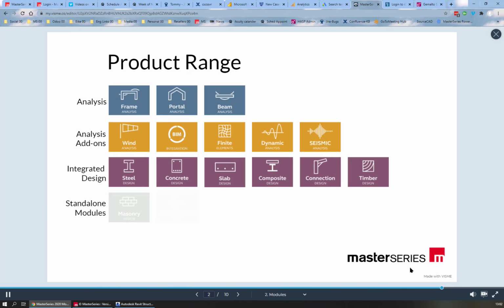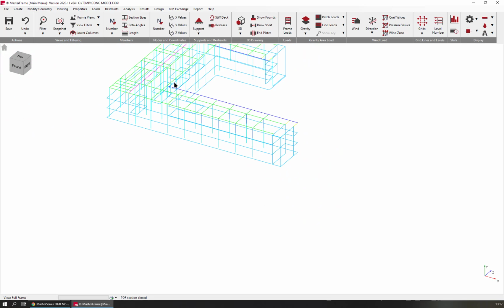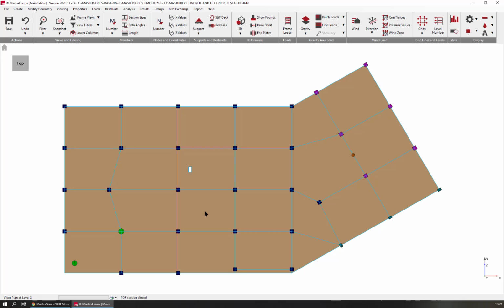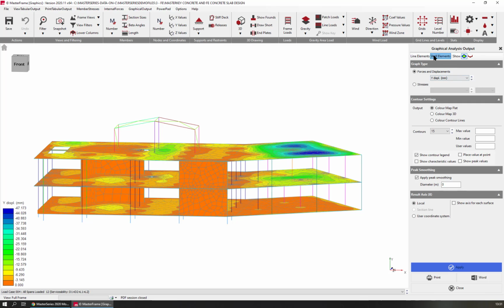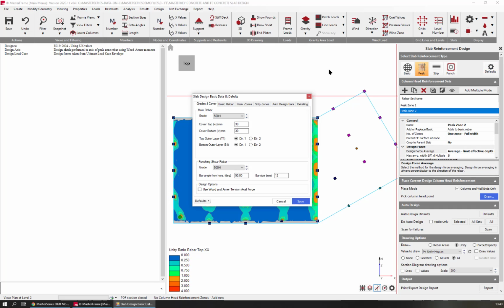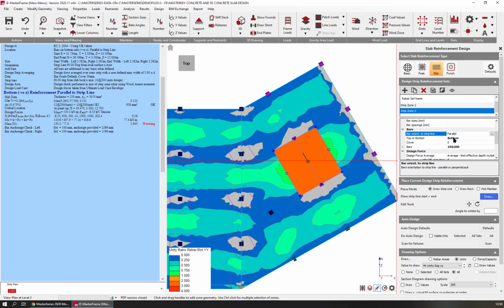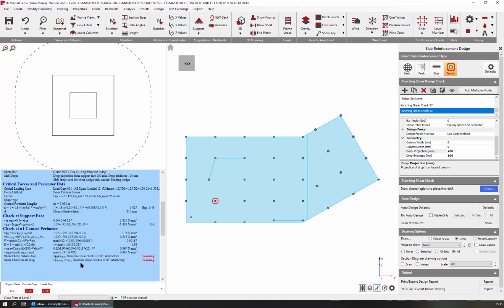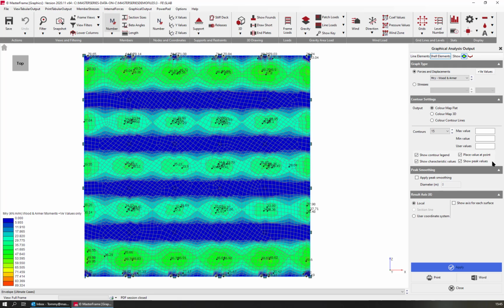How to improve the way you design your concrete buildings? [Webinar Recording]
The carefully considered design workflow of the MasterSeries Building Design Suite seamlessly integrates all the modelling, analysis and design aspects of a building project, to help the engineers deliver safe and well rationalised structural solutions.

Watch the recording of our latest Webinar and learn how to design a complex, 3D concrete building, using the fully integrated design and optimisation solutions of the MasterSeries Building Design Suite.

Explore how MasterSeries can help you design more economical solutions and boost your productivity.